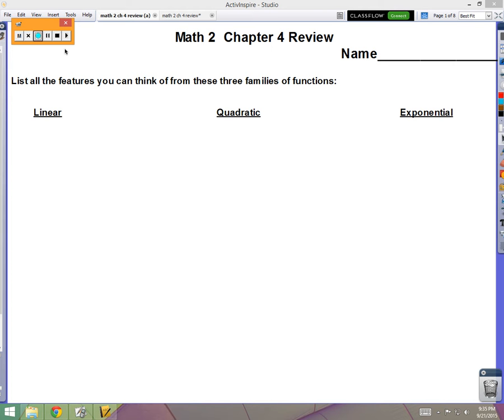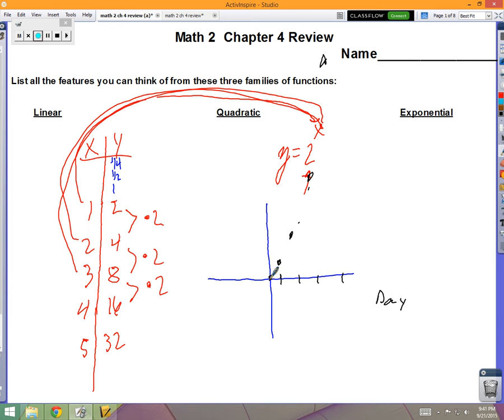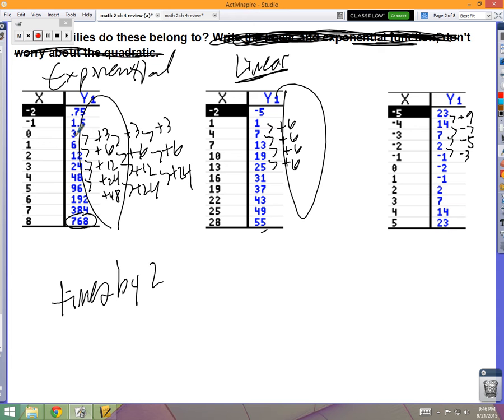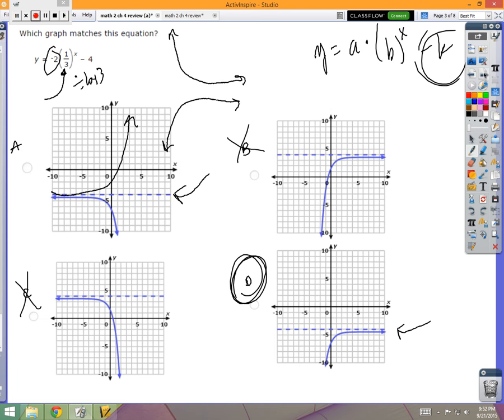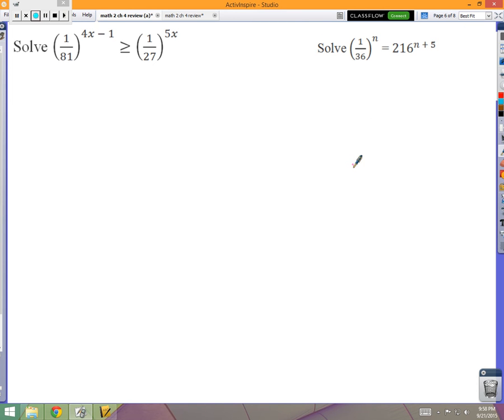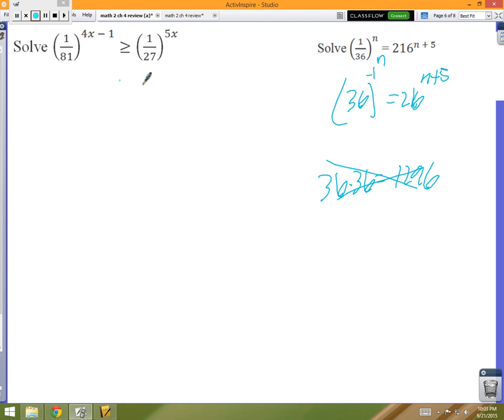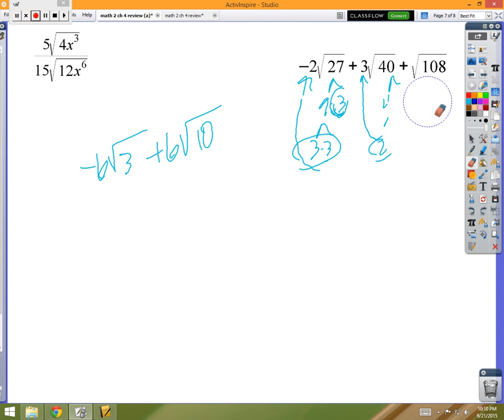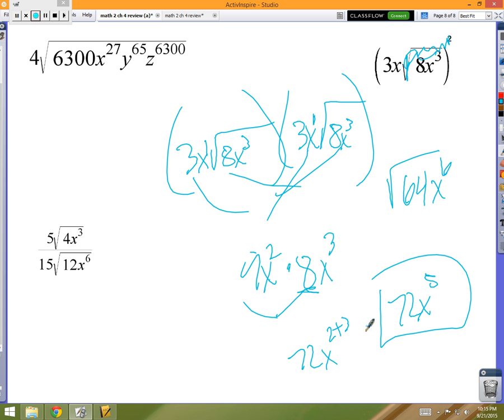Math 2 Chapter 4 Review